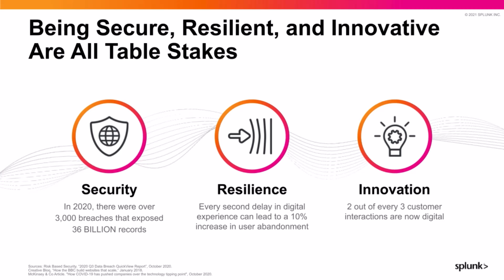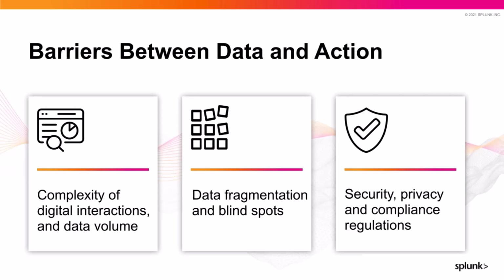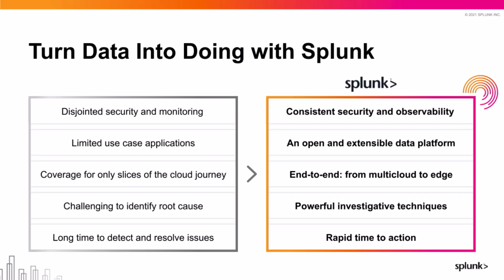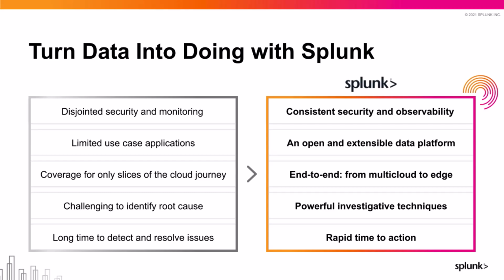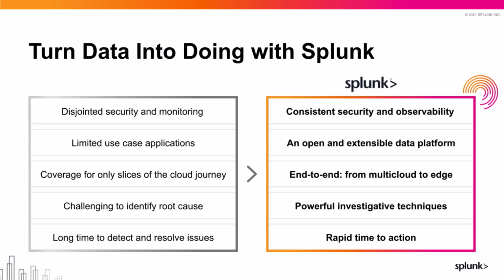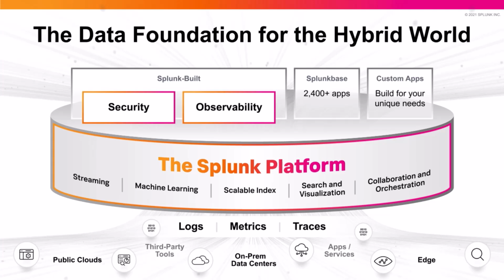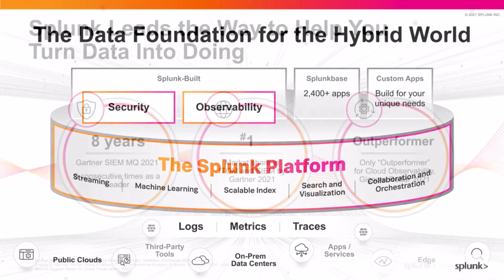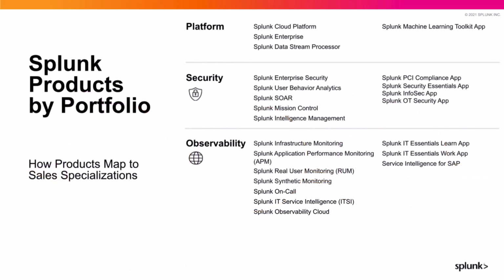Splunk Offerings Mod 1